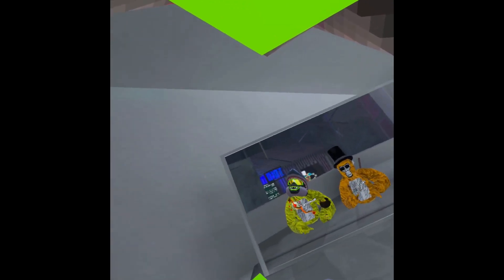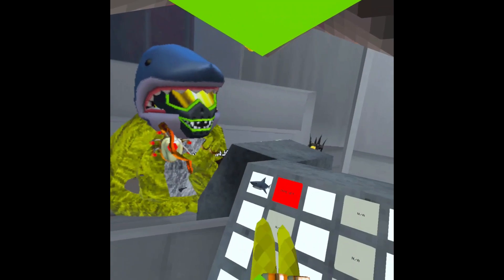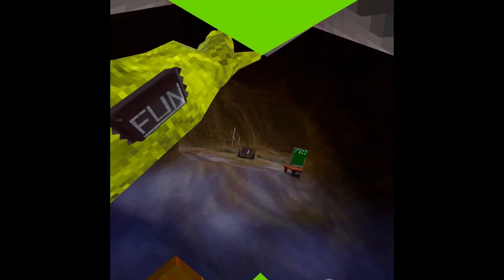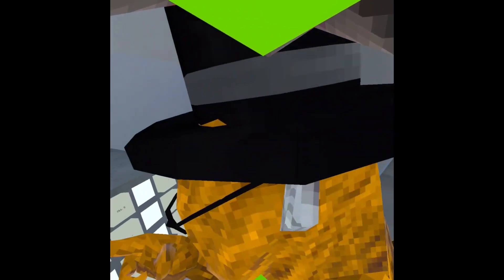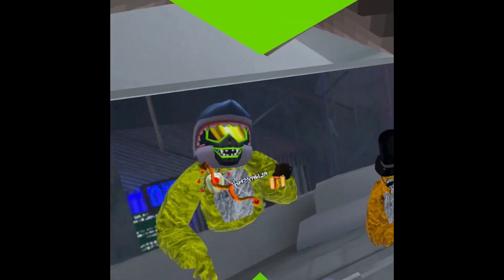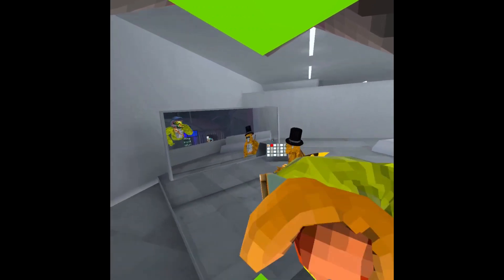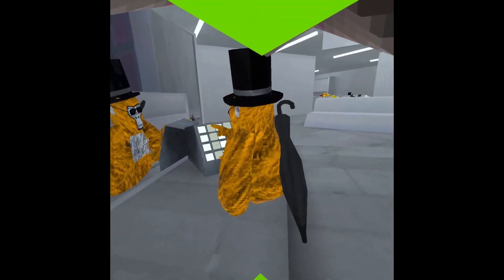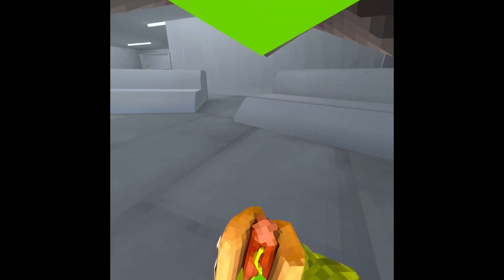Fall 2023 Update Predictions!